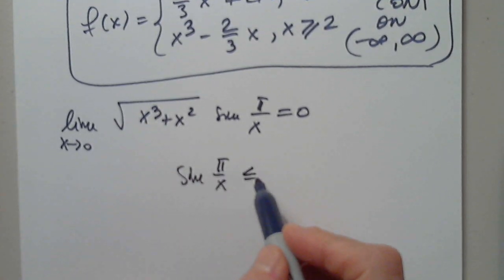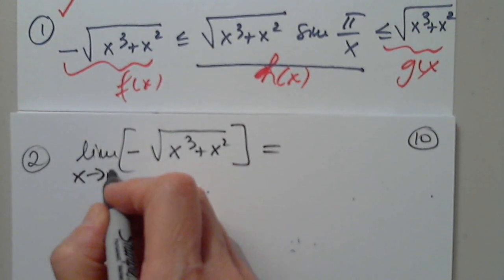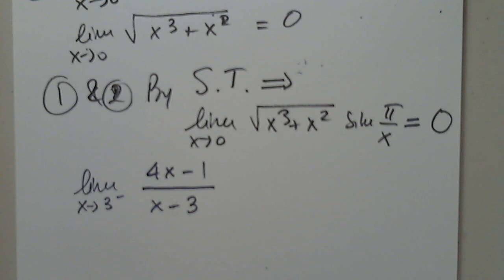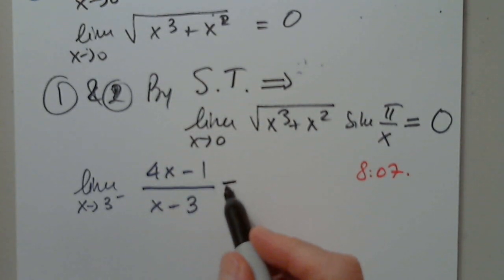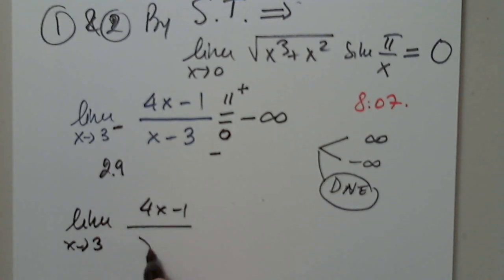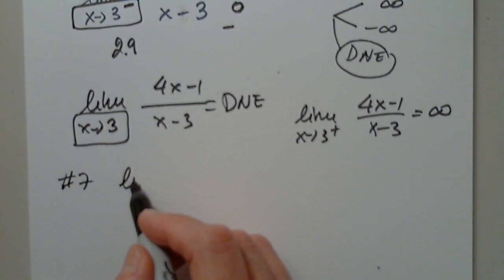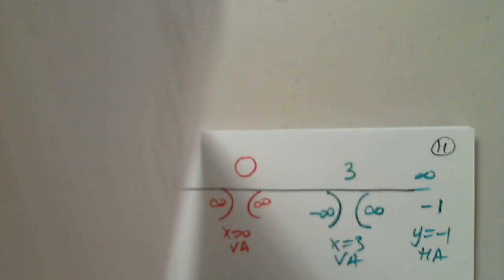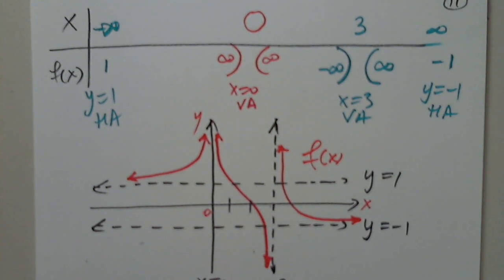MAT 191 TEST 1 REV PART 5 SEPT 27